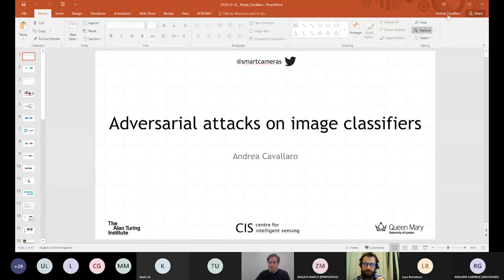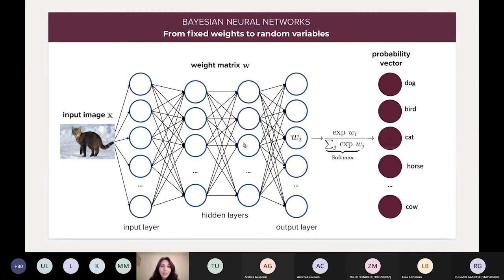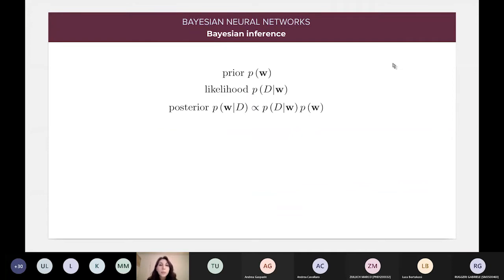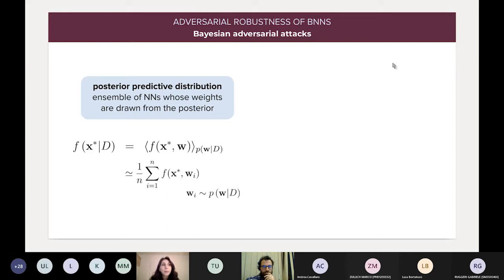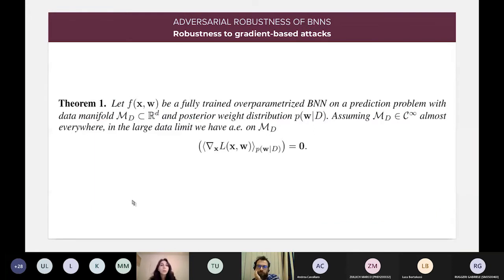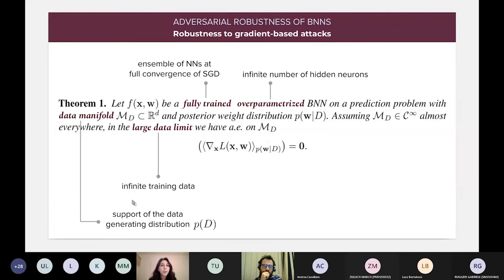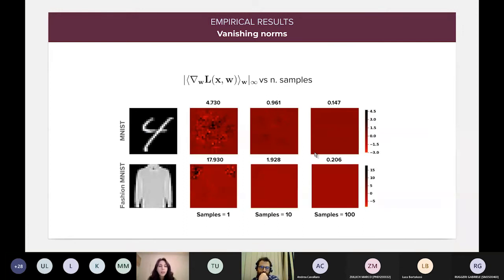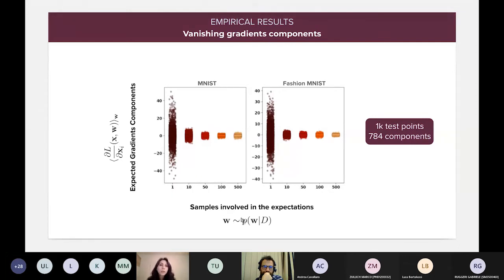Deep Learning Day: Robustness of Bayesian Neural Networks to Gradient-based Attacks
Ginevra Carbone, PhD students @ University of Trieste, Italy, presents her recent work on robustness of Bayesian Neural Networks, published at NeurIPS 2020.